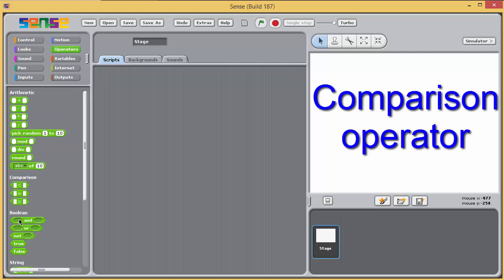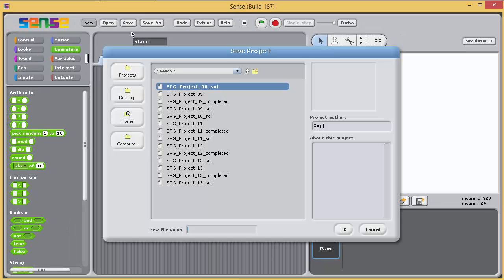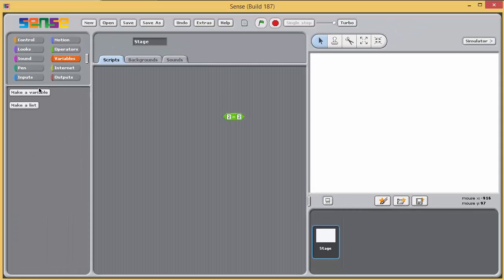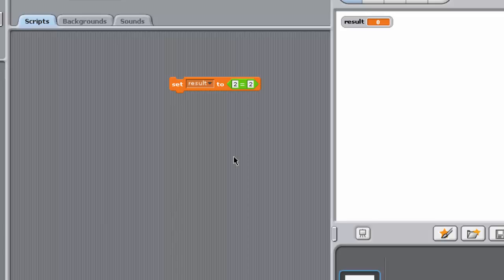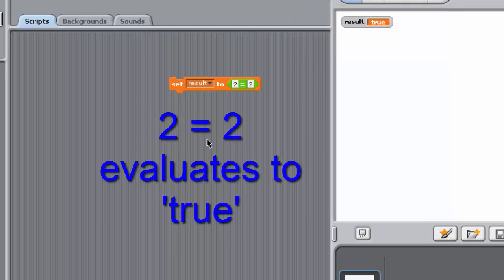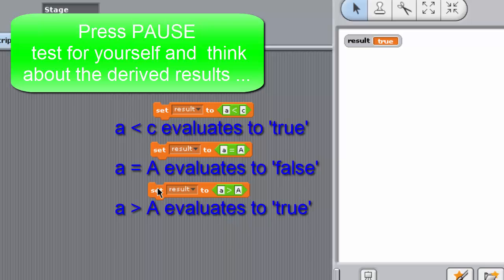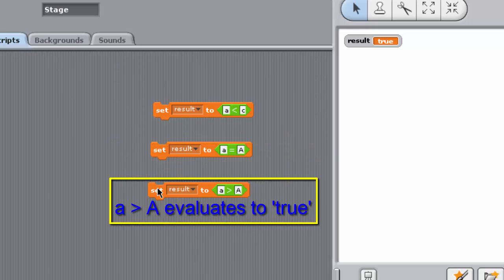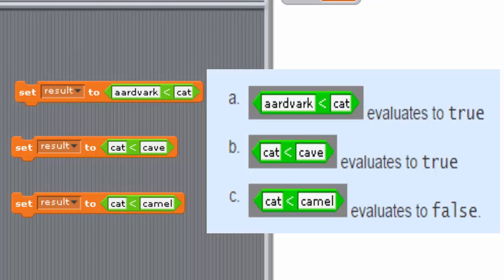Boolean expressions and comparison operators: Sense Basics 2.6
In this video we are going to jump straight into testing Boolean expressions. The theory and background to Booleans is important and you need to understand this. This explanation can be found on pages 55 and 56 of the Sense Programming Guide.

Another kind of expression is a Boolean expression, so called because it evaluates to either TRUE or FALSE. These values – TRUE and FALSE – are called Boolean values in recognition of the mid-nineteenth century mathematician born in Lincolnshire, George Boole, who initiated the branch of mathematics – known as binary logic or Boolean logic – that is based on the manipulation of these values. In fact, binary logic uses the number 1 to represent TRUE and the number 0 to represent FALSE.

Ordinary English statements that are either true or false can be considered to be Boolean expressions. Boole’s work underpins modern computing because the concept of whether an expression is true or false is such a fundamental one, not just in computing but in everyday life. Think of expressions such as ‘It is hot’, which at any given time are either true TRUE or false FALSE and which can determine our actions opening a window or switching on a heater, for example.

Sense has blocks true and false, although you should be aware that these blocks exist, in fact they tend not to be used very frequently in programs, as you will see.